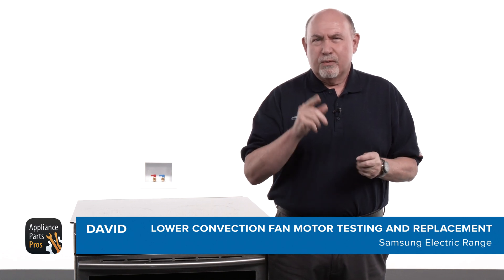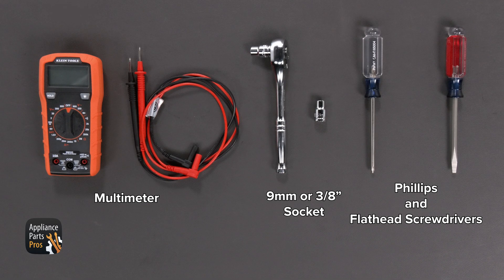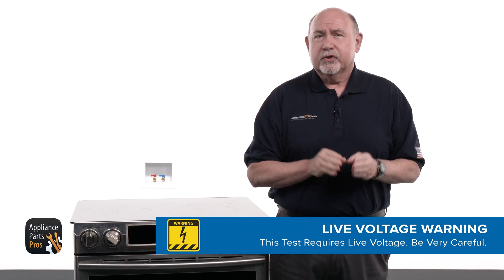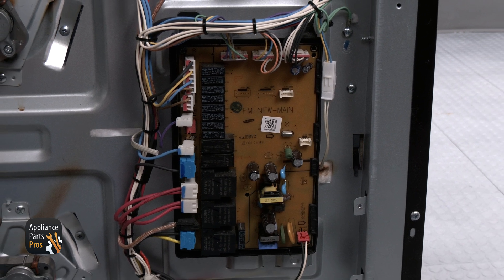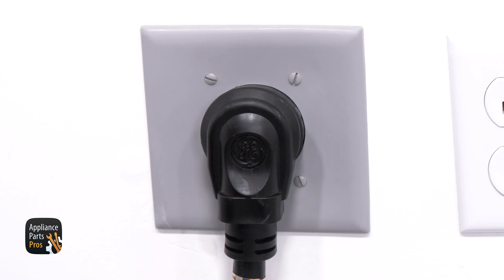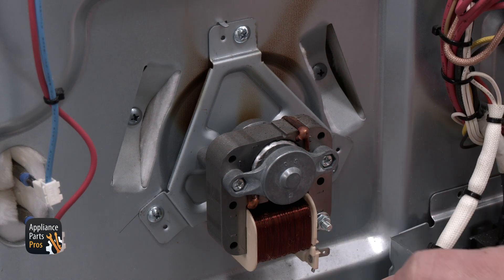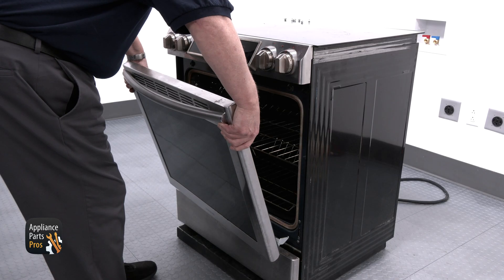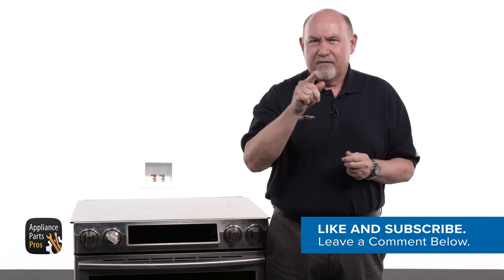Don't Let Your Samsung Oven FAIL! Learn to Test and Replace the Lower Convection Fan Motor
Hey, today we're going to show you how to test and replace the lower convection oven fan motor (DG96-00110E) on your Samsung range. This appliance repair is straightforward and can save you money! Use this repair guide to complete your DIY repair.

Symptoms: Convection fan issues - noisy, not working, convection element not working

Tools: Multimeter, 9mm or 3/8" Socket, Phillips Screwdriver, Flathead Screwdriver

00:00 Introduction
00:40 Tools needed
01:00 Testing the Upper Convection Fan Motor
03:20 Replacing the Upper Convection Fan Motor
05:00 Closing remarks